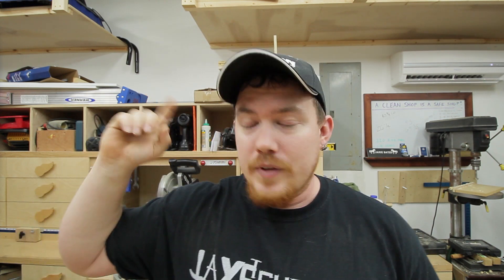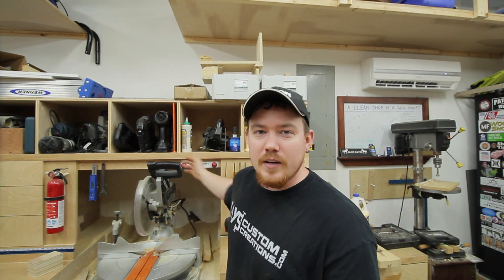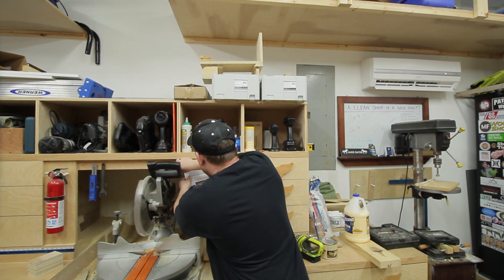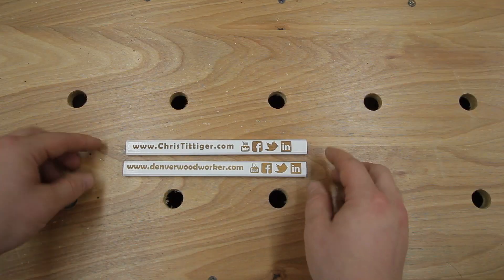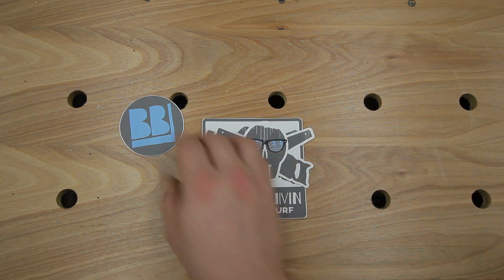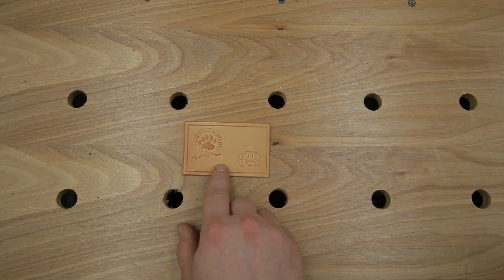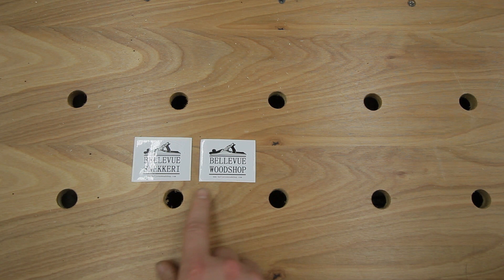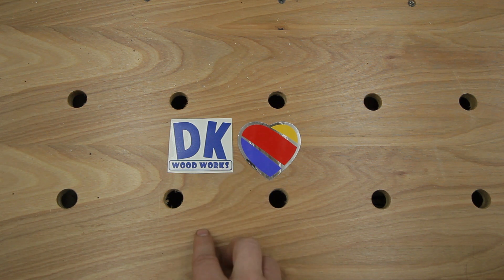Where Ya Been? & Next 2 Projects Complete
AC unit info: Quietside brand model Qs18-Vj220. It's an 18 SEER efficiency. I didn't install it. I had someone else do it as I don't know anything about cooling units and wanted it done right with a warranty on install and parts. I had a huge range in quotes for the job from $2600 to over $4000 so if you aren't doing it yourself be sure to shop around. With it on it's lowest fan speed and the temp set to 70 it keeps my non insulated shop in the 70's. No clue on how much it will affect my energy costs though.